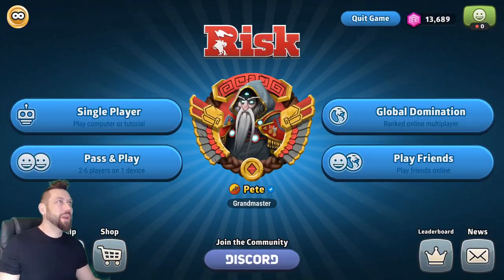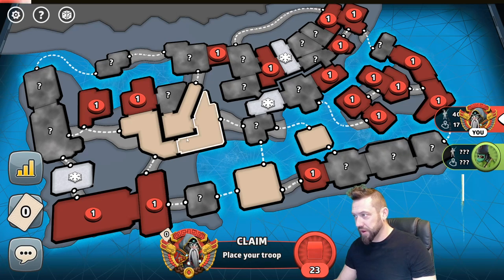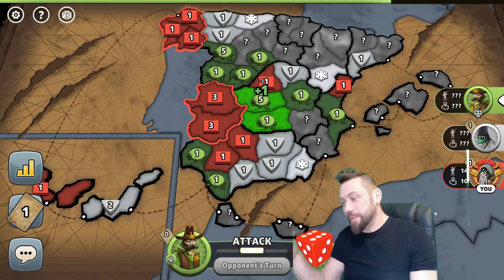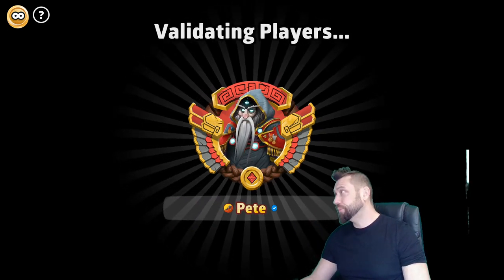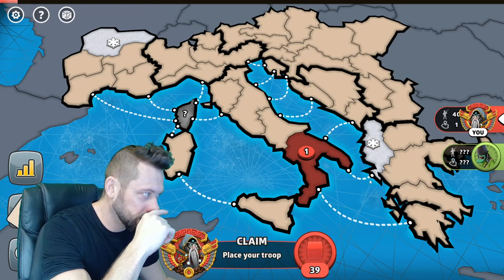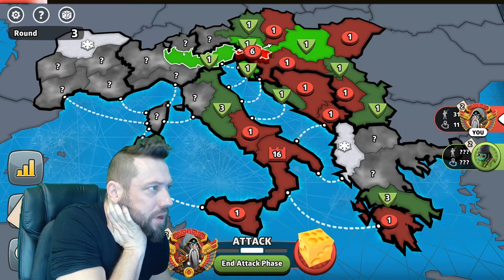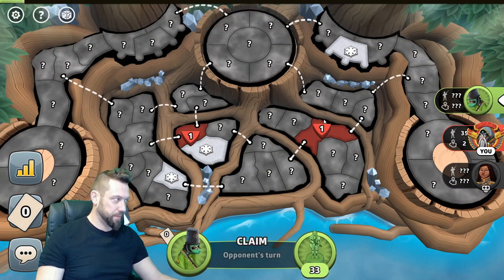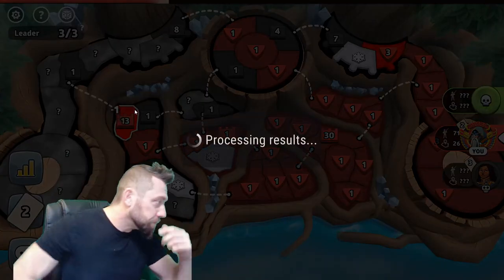5 a Side Tournament, 1v1 Set. Pete vs Tillman Battala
For today's video I am offering my set of 5 tournament 1v1 games against Tillman Battala. This is for the 5 a Side Discord tournament. If you would like more information about 5 a Side, message Grandmaster Sterling on Disord to find out more or join the server with this link:

Settings are:

Manual, Progressive, Expert AI, Fog on, Blizzards on, Alliances off, Balanced Blitz, 60s.

Game 1. Nan Madol, WD
Game 2. Spain, Zombies
Game 3. Brazil, Caps
Game 4. Italy, Caps
Game 5. Moonstone Forest, Caps +bot

Final score was 7-2 for me. You earn 2 points going first and 1 point going second.

Thanks Tillman for the games and being a great opponent. Good luck in the rest of the tournament!

- Pete